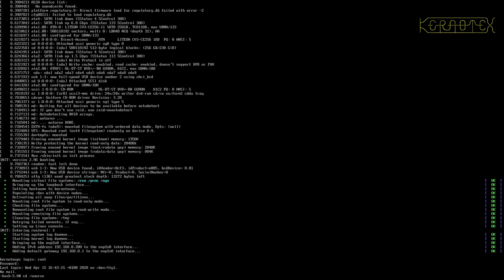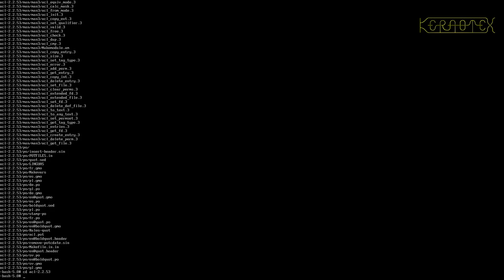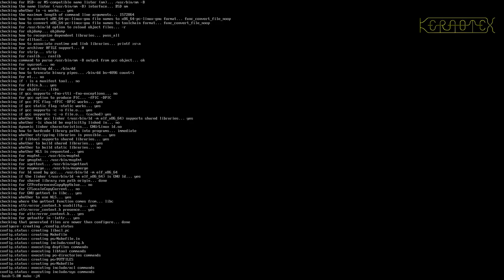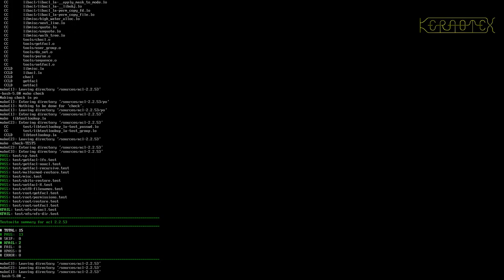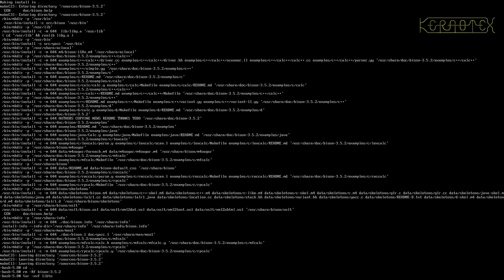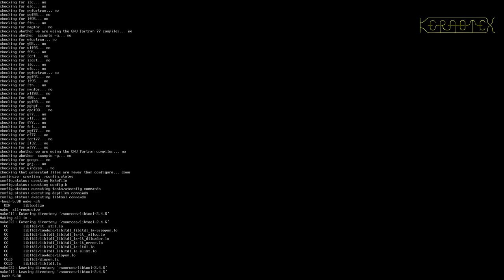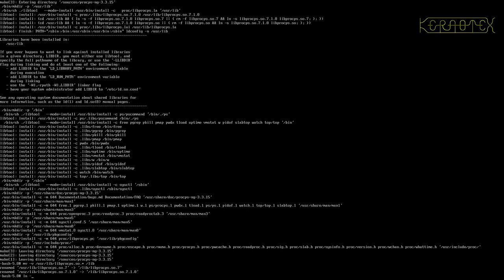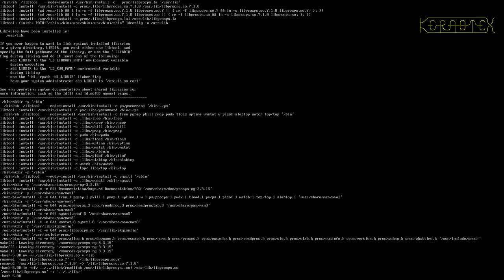How to build LFS 9.1 and dual boot with Windows 10 - Part 28 Revisiting Packages that failed tests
Part 28 Revisiting Packages that failed tests
To be absolutely sure that the LFS system is as stable as it possibly can be, in this video I rebuild, retest and reinstall the packages that failed testing during Chapter 6.